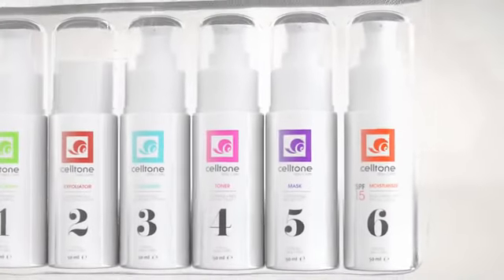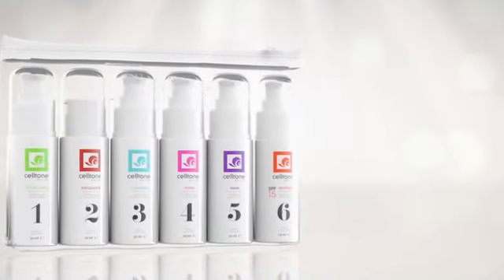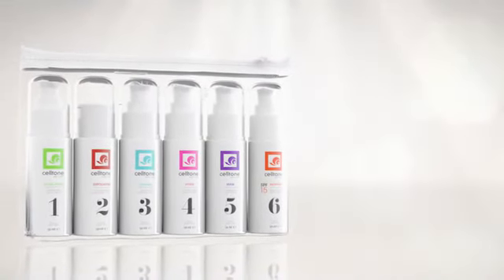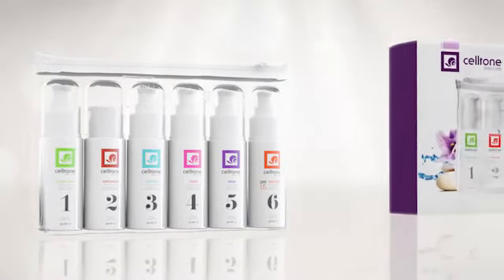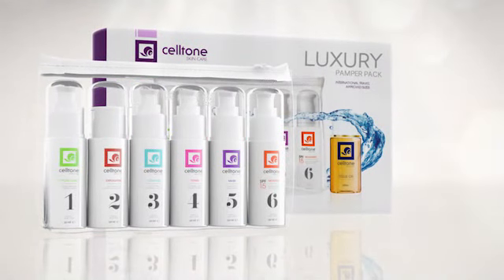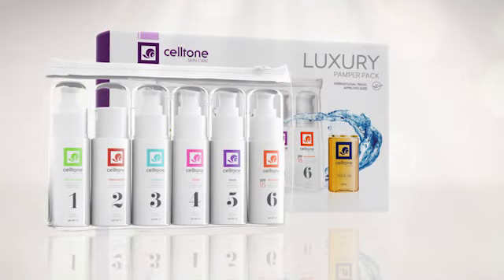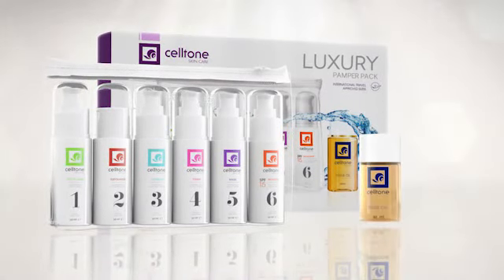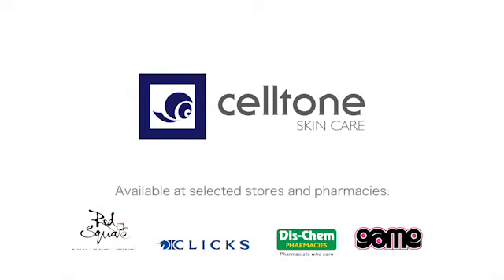Luxury Pamper Pack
Celltone has solved your gifting dilemma by launching a Luxury Pamper Pack, conveniently packed in travel approved sizes.